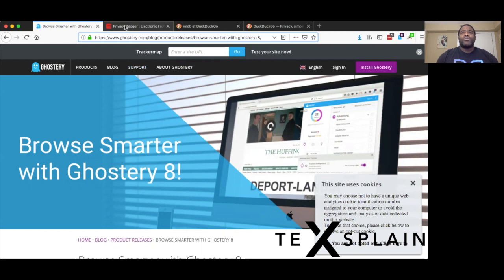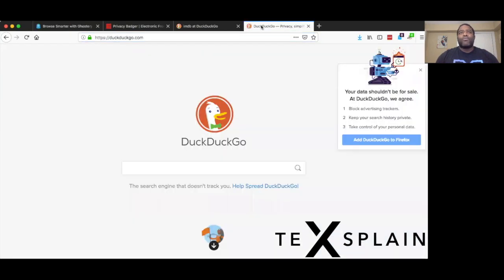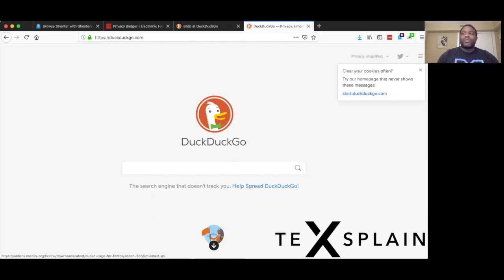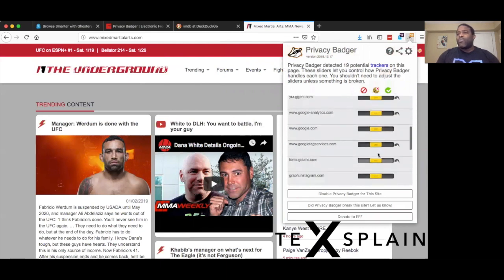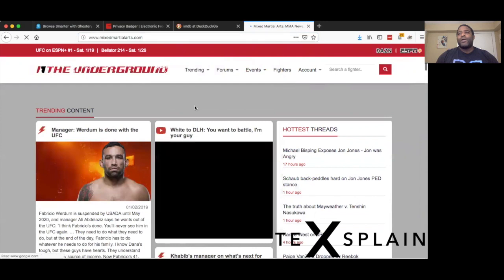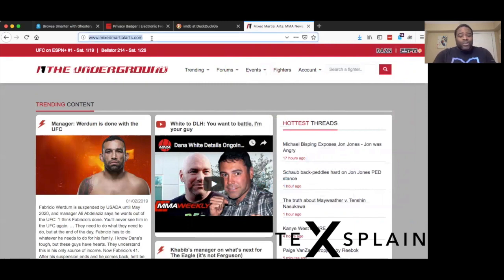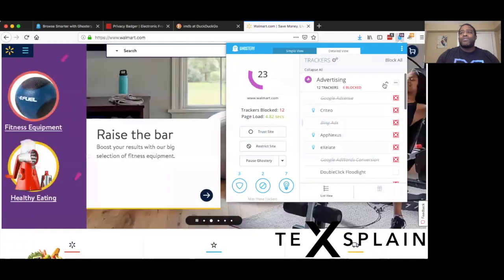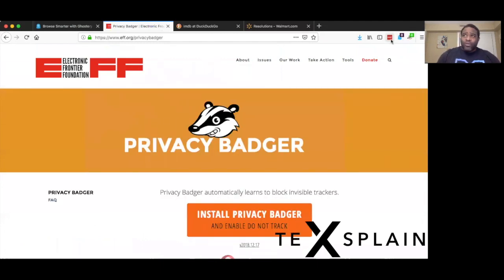Privacy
Protect yourself from being tracked on the internet while speeding up the time it takes to load pages.